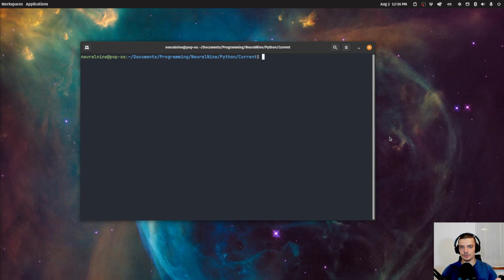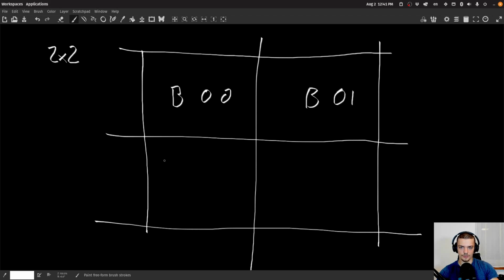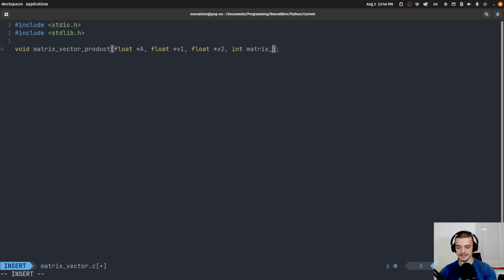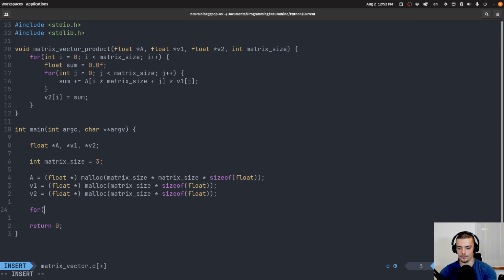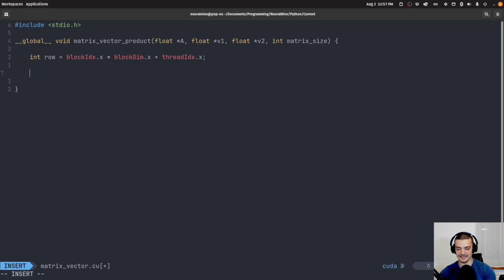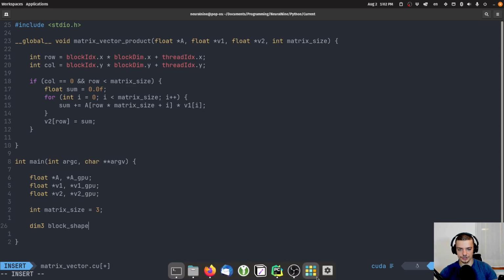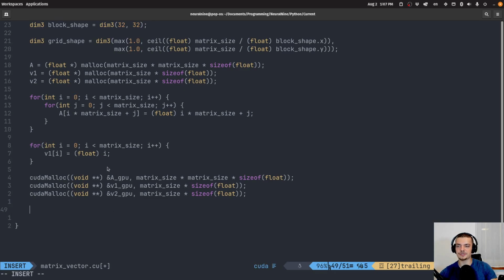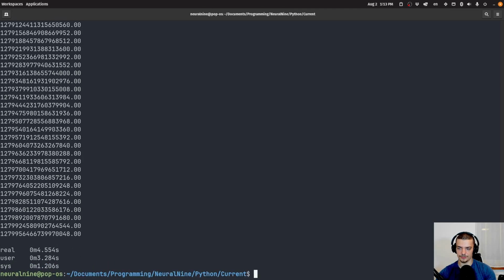Parallel Computing with Nvidia CUDA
In this video we learn how to do parallel computing with Nvidia's CUDA platform.

Timestamps:
(0:00) Intro
(0:21) Installation & Setup
(2:48) Basic Hello World Example
(10:04) Matrix Vector Multiplication
(20:24) CUDA Matrix Vector Multiplication
(38:31) Outro